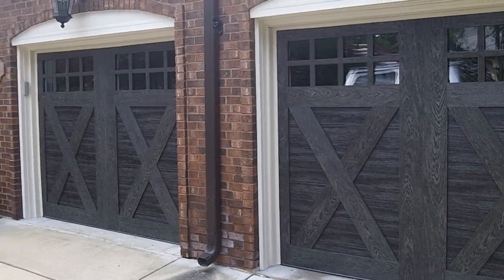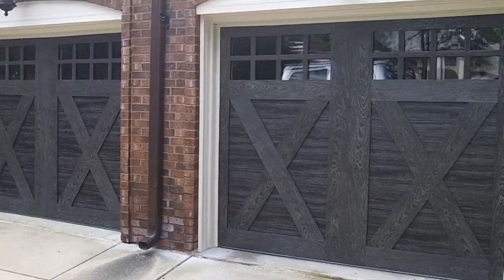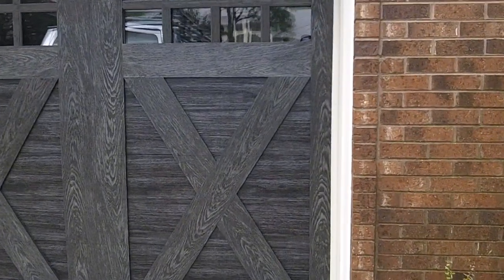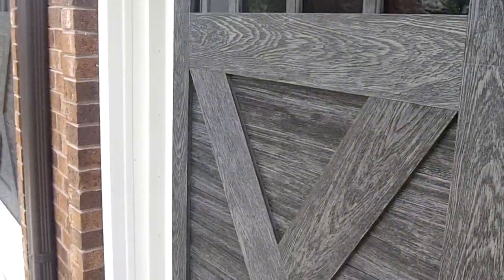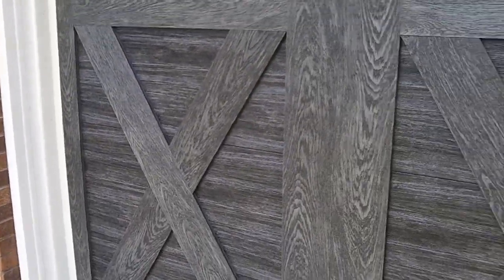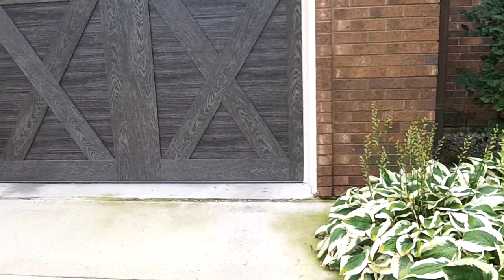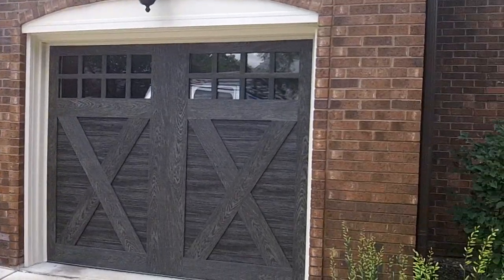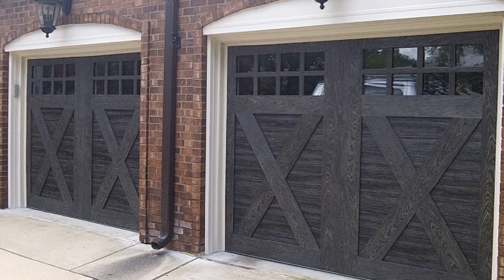slate canyon ridge garage doors by clopay review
*** THANK YOU FOR VISITING US ONLINE HERE AT YOU TUBE !!
People don't care how much you know until they know how much you care.

Steel carriage house doors with 4-layer construction. Insulation options include 2" Intellicore polyurethane, 2" polystyrene or 1-3/8" polystyrene insulation. The R-values of these garage doors range from 6.5 to 18.4.The steel skins of these doors are protected by the use of a tough, layered coating system, which includes a hot-dipped galvanized layer and baked-on primer and top coat.

Four factory finish paint and overlay colors. Overlay and base colors can be mixed to achieve desired look.Many glass options, including clear, seeded, rain, obscure, frosted and insulated.Attractive beveled edge clip-in window grilles are removable for easy cleaning.Comes complete with spade lift handles and step plates. Additional decorative hardware options available.
We like to list our service areas when people look us up online because we always get asked do you go here or do you go there, this way people can look at the great list of towns we put together.